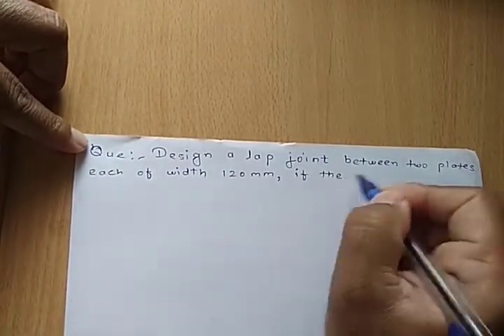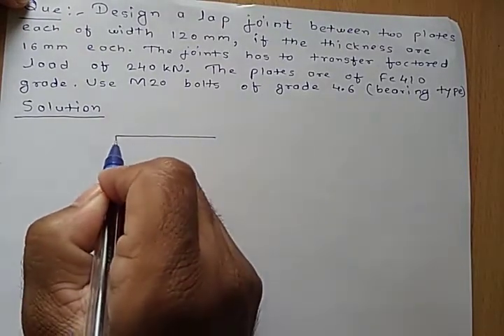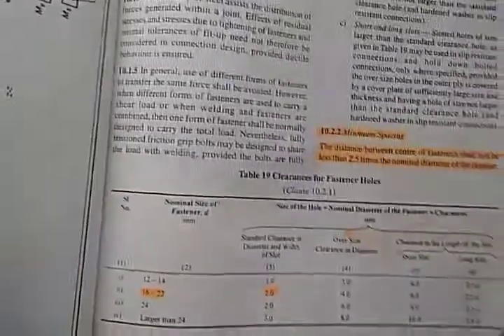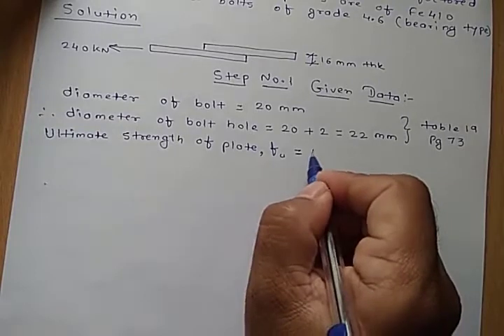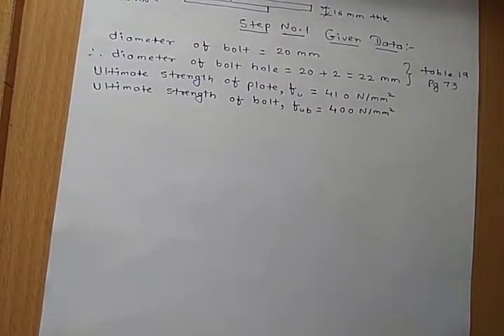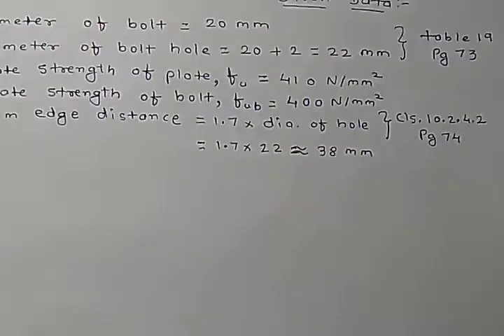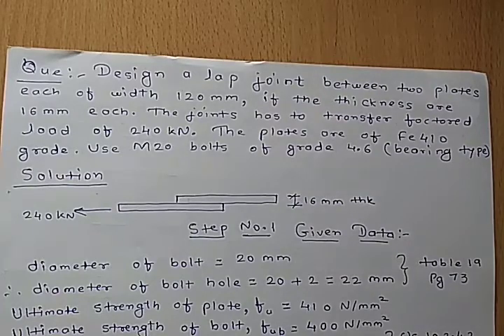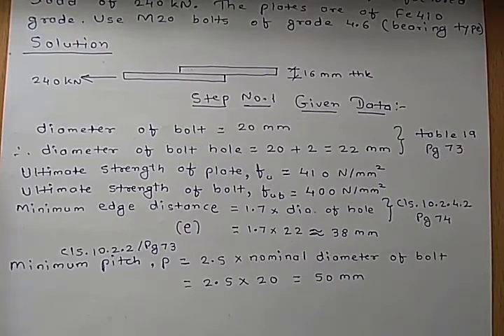problem Design of steel plate connections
Connection of lap joint between two plates